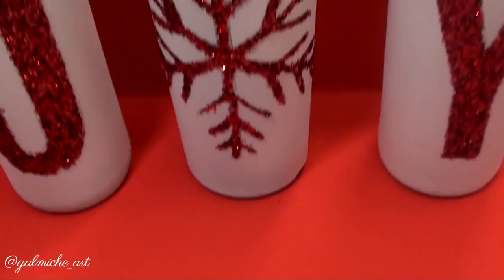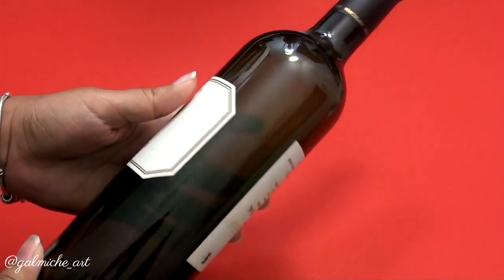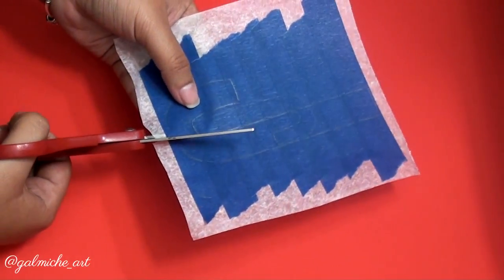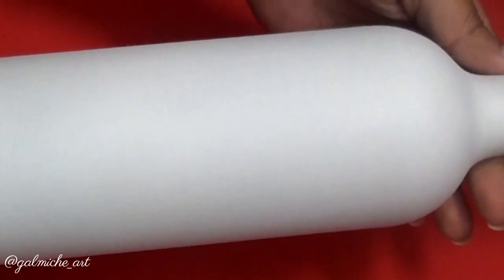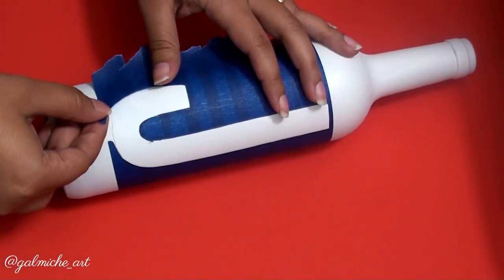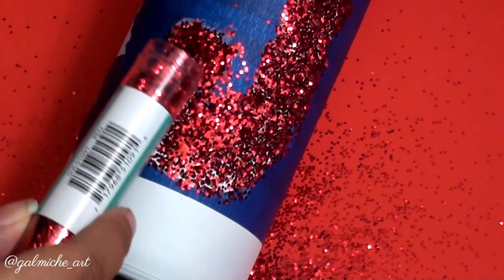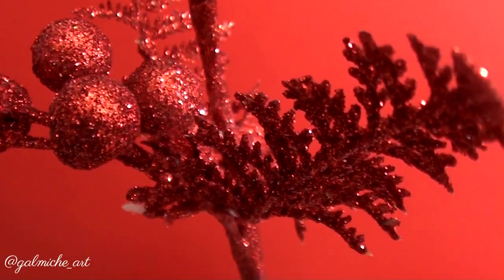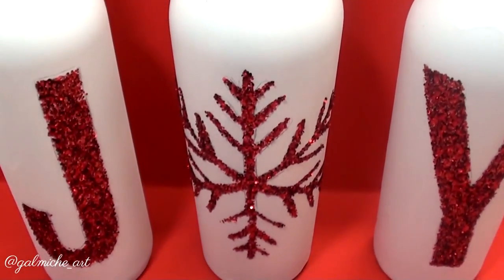Easy Christmas Wine Bottle decor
Galmiche inc.